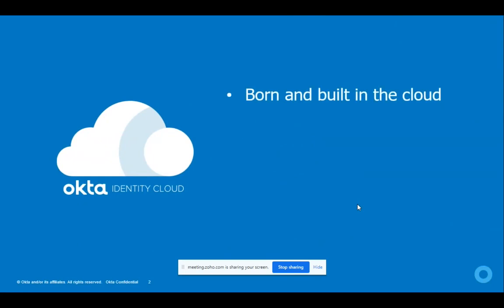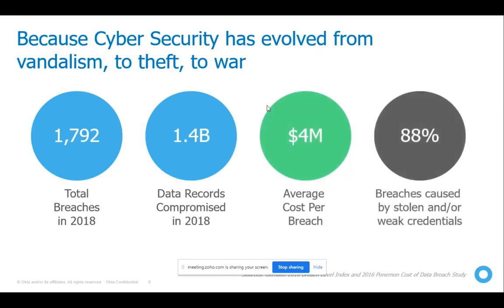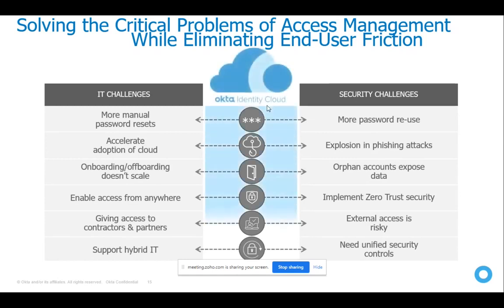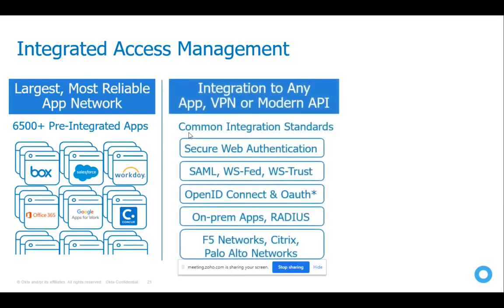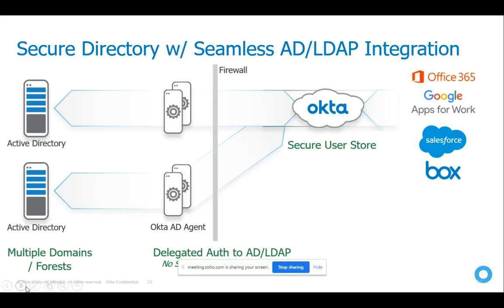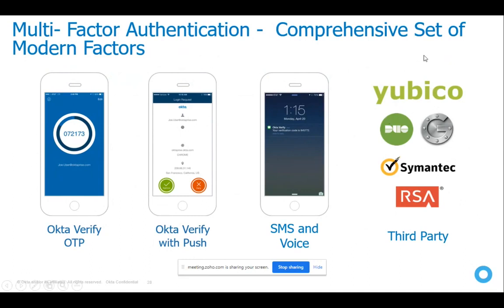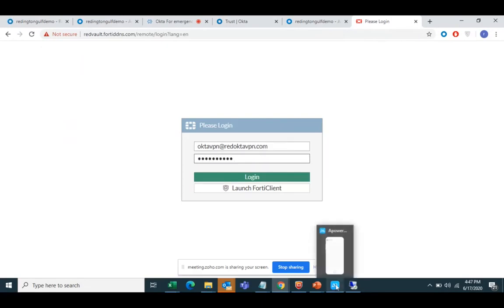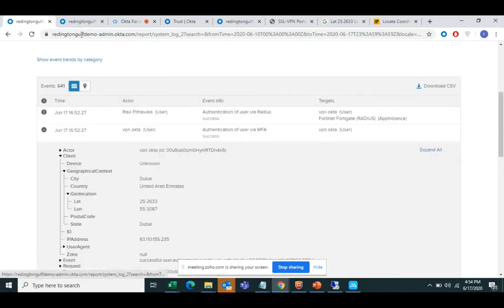Redington & Okta Webinar - Okta For emergency remote work - 17th June 2020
Any organization that would find value in leveraging the Okta Identity Cloud for remote work during an emergency situation should be able to do so at no cost. That’s why we are offering Okta Single Sign-On (SSO) and Okta Multi-Factor Authentication (MFA) for free for 5 apps for all your users.